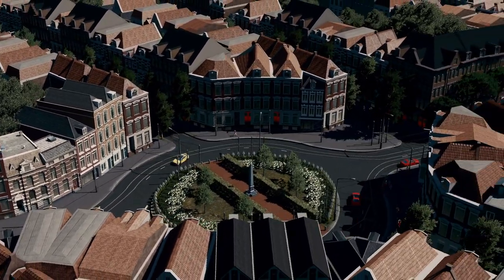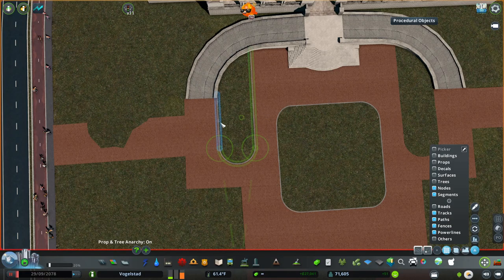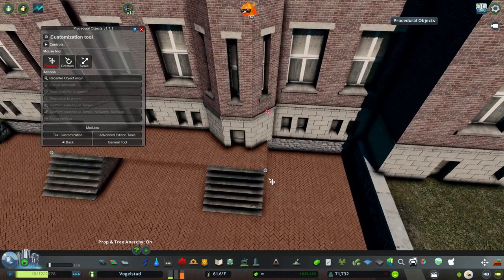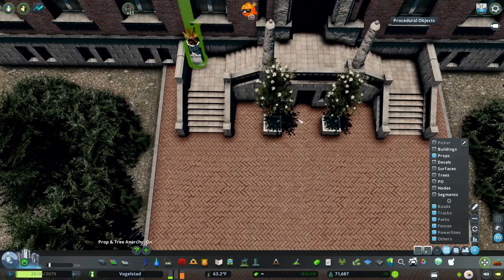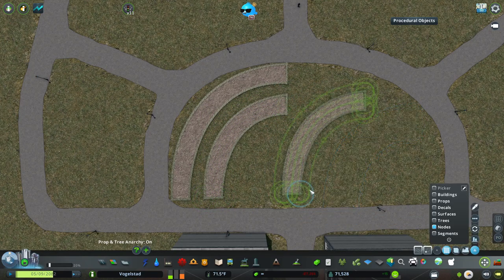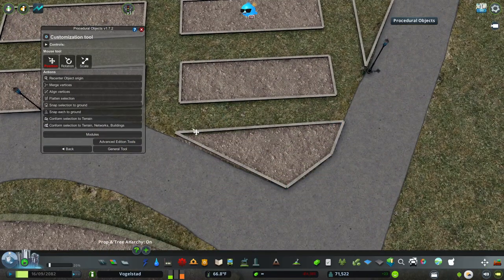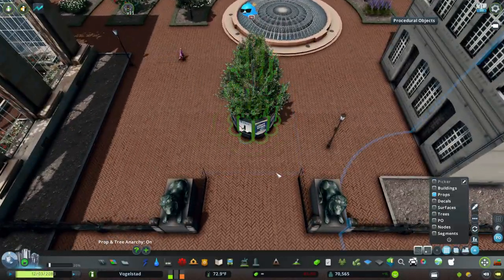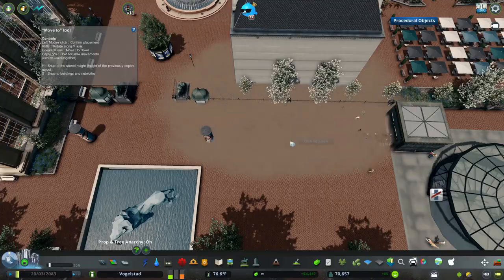Peace Palace — Cities Skylines: Vogelstad — 33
In the first full Vogelstad episode in over a month, we return to the north end of the city to build the Peace Palace and Botanical Gardens.

► About Vogelstad
Vogelstad is a Cities Skylines series inspired by the Netherlands, drawing inspiration from several cities big and small. The focus of the series is on minimizing car use among citizens by shifting them to transit and cycling.

► Hardware
CPU: AMD Ryzen 5 5600x
MoBo: AORUS B550 Pro
RAM: 64GB Trident Z RGB
Storage: Intel 1.02 TB SSD
Video Card: MSI GeForce GTX 1660
Power: Corsair CXM 550